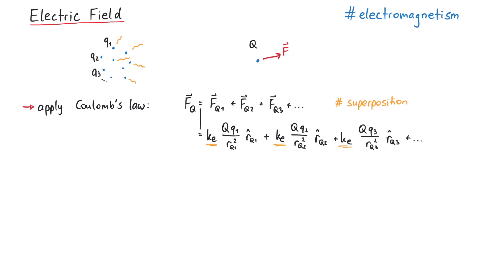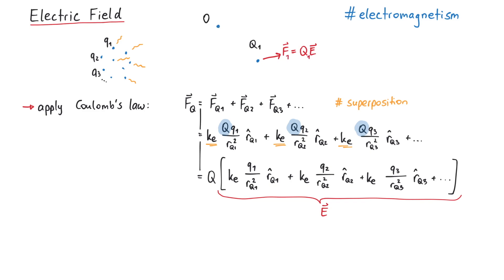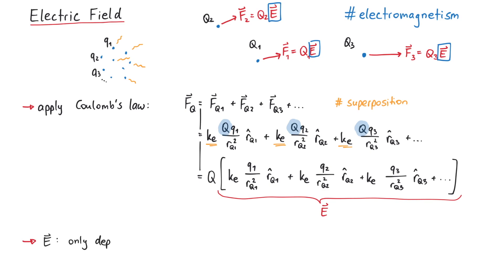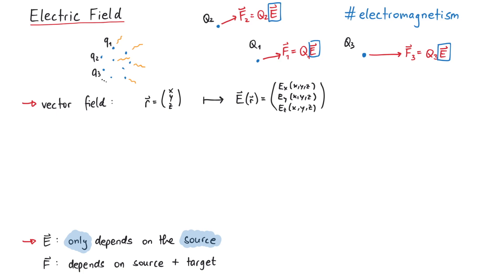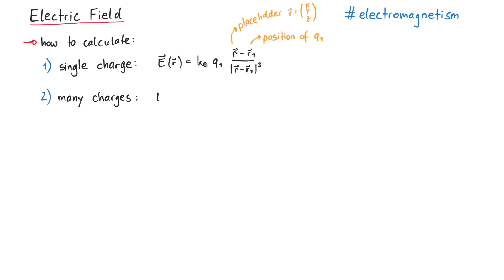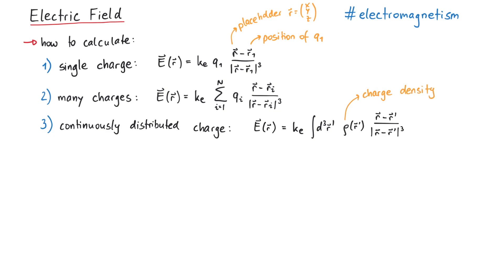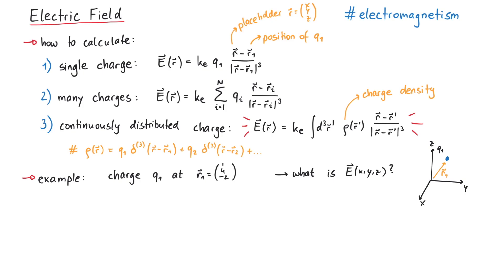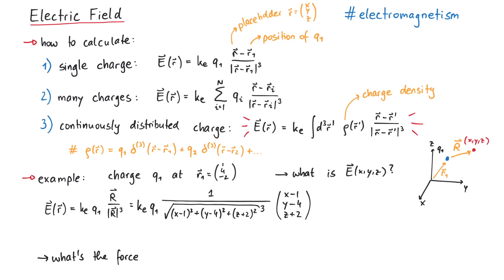Electric Field | Electrostatics & Electromagnetism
In this video, we will investigate the electric field, we will tell you why it's useful and also how to calculate it!

Contents:
00:00 Introduction
00:25 Defining E
02:02 Vector Field
02:41 How to Calculate E
03:35 Example